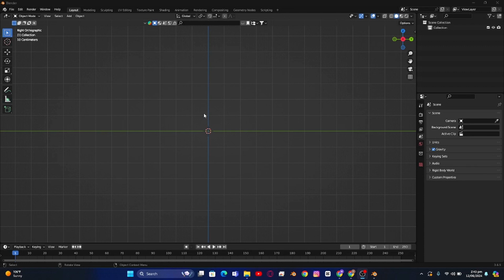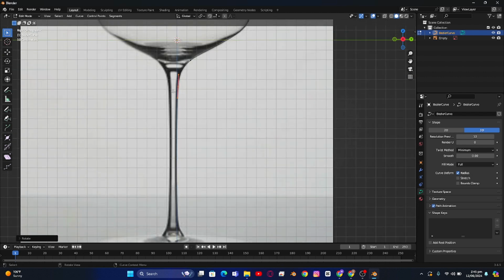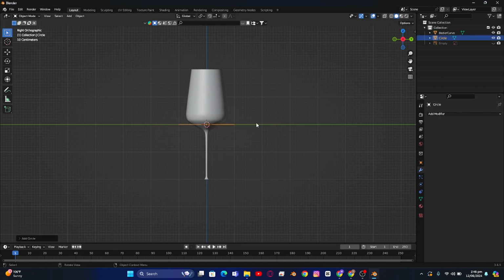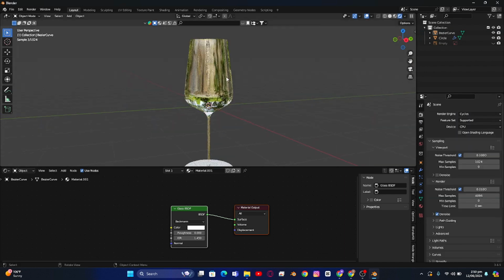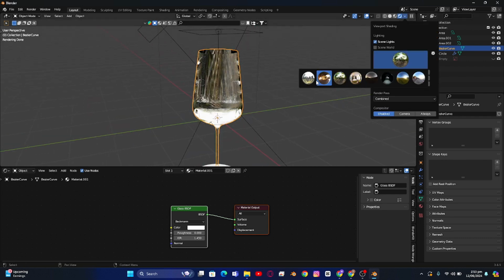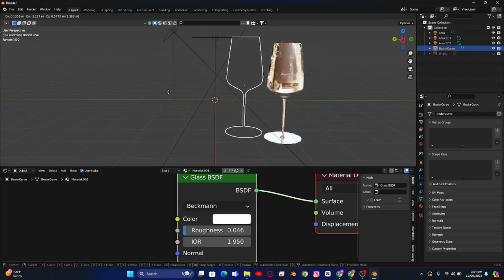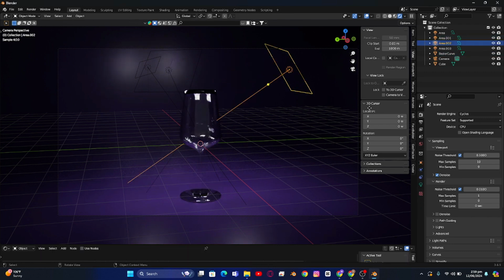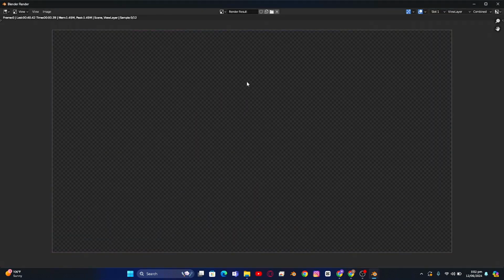How to make Realistic Glass in blender